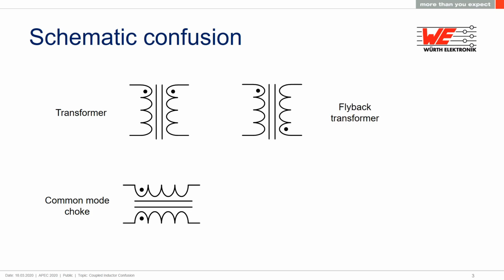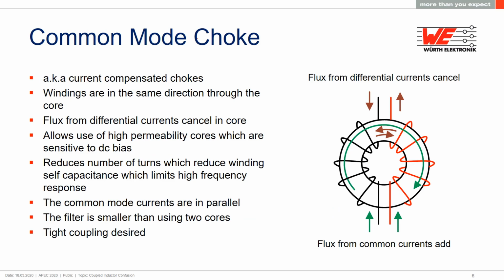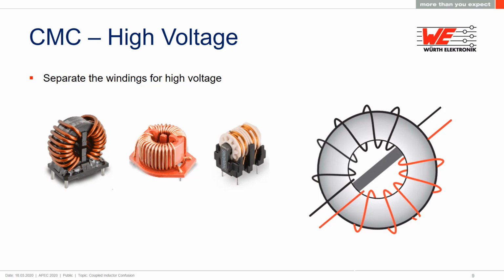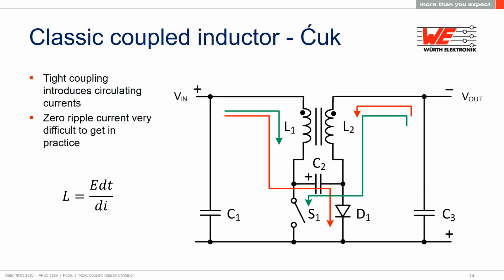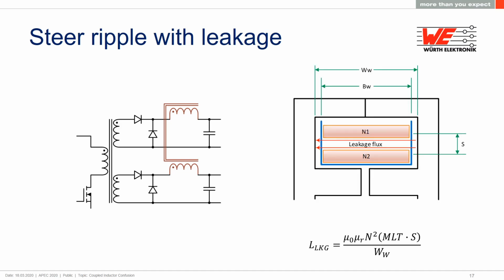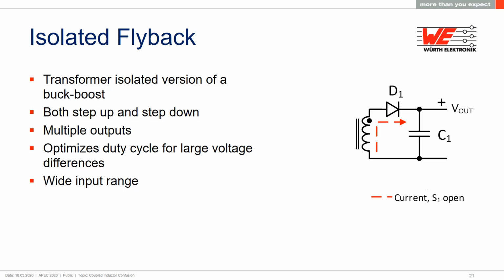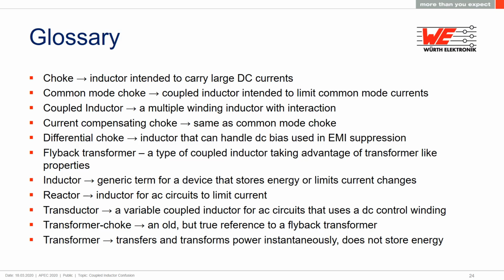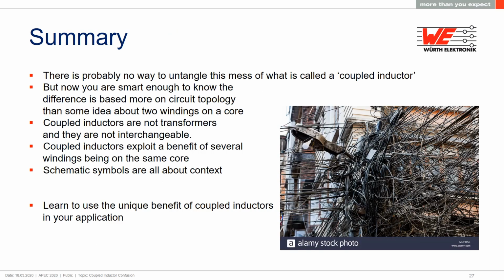Würth Elektronik Virtual Conference 2020- Coupled Inductor Confusion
Coupled Inductor Confusion